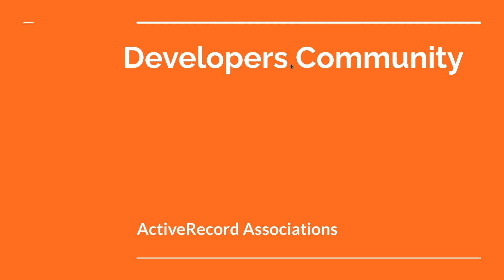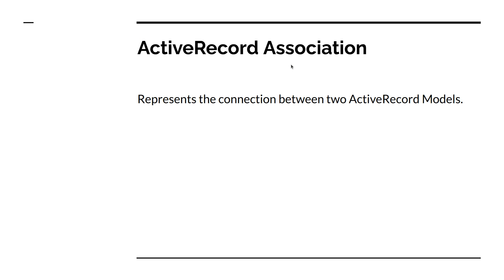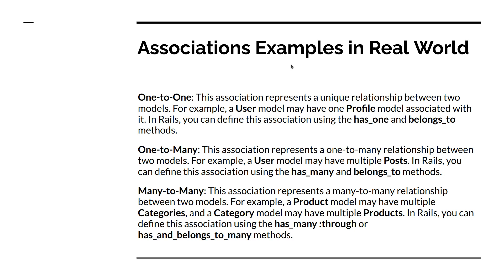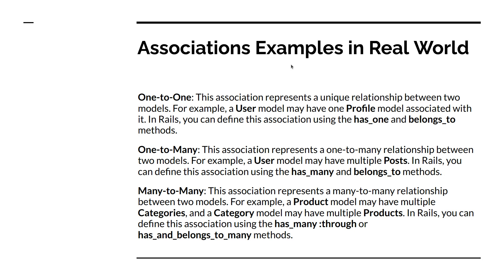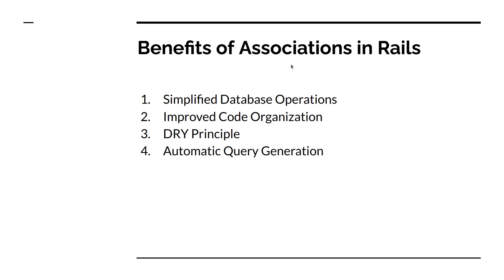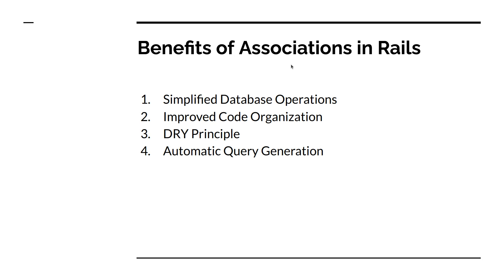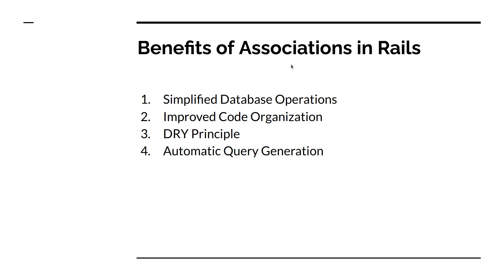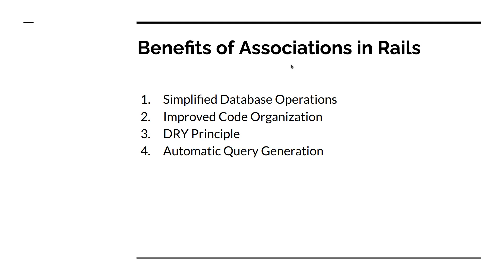Understanding ActiveRecord Associations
Hello Friends

In this lecture we will go through the theoretical understanding of active record association in rails. Associations are the very important part of a rails application and using these you can implement relationships between two or more active record models. In this lecture we will go through the basics of each type of relationships that can exist in the real world. Please watch the complete lecture for a better understanding.

Thanks